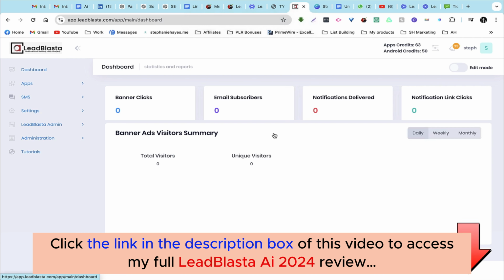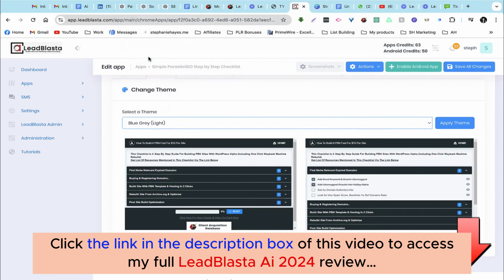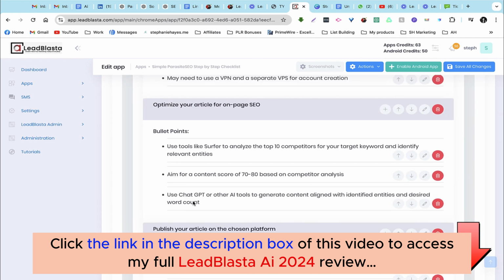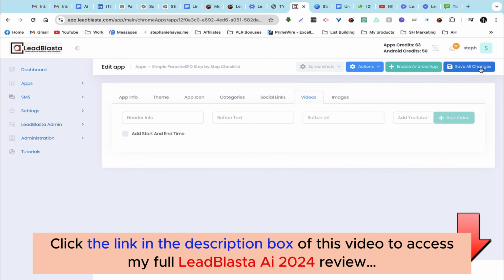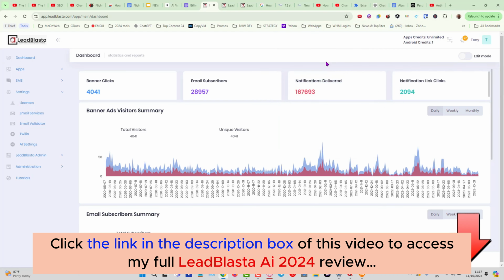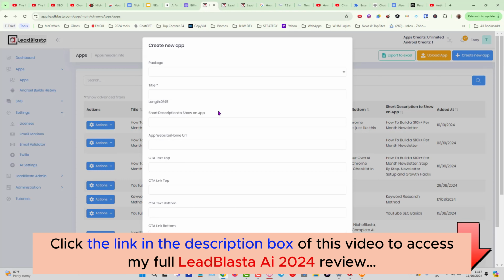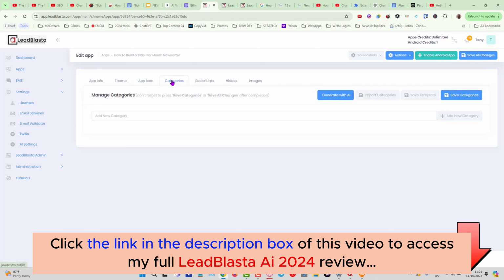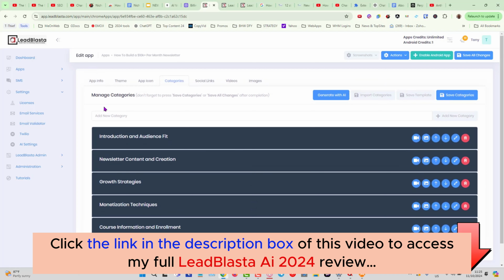LeadBlasta Ai 2024 review | Demo | Bundle | Huge Bonus | Discount Coupon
👉  Click here to check the LeadBlasta Ai 2024:
👉  Don't miss my full LeadBlasta Ai 2024 review, I added a lot of valuable bonus packages at the end:
What is the LeadBlasta Ai 2024?

LeadBlasta Ai 2024 is a powerful lead generation tool that allows users to create and distribute checklists as Chrome extensions or Android apps, capturing emails and driving traffic on autopilot with built-in push notifications and SMS marketing.
For all details, please click the link above to check my full LeadBlasta Ai 2024 review.
LeadBlasta Ai 2024 Reviews, LeadBlasta Ai 2024 Bonuses, LeadBlasta Ai 2024 Demo, LeadBlasta Ai 2024 OTOs, LeadBlasta Ai 2024 Upsells, LeadBlasta Ai 2024 Upgrades, LeadBlasta Ai 2024 Discount Coupons, LeadBlasta Ai 2024 Scam, LeadBlasta Ai 2024 Salespage,
Thanks again!